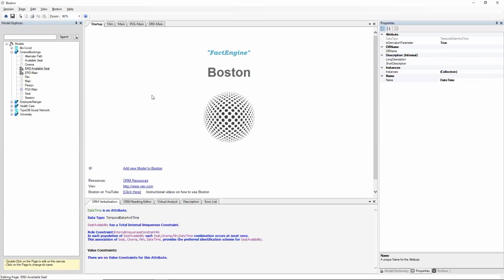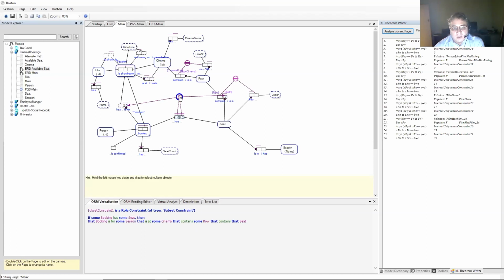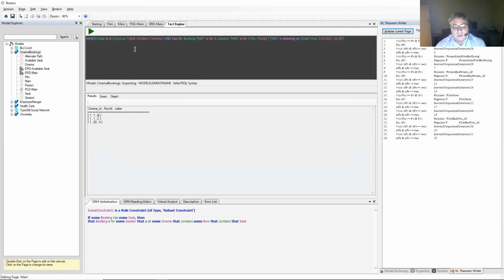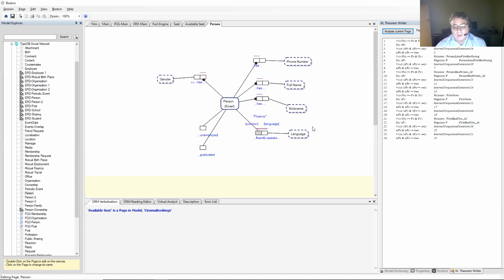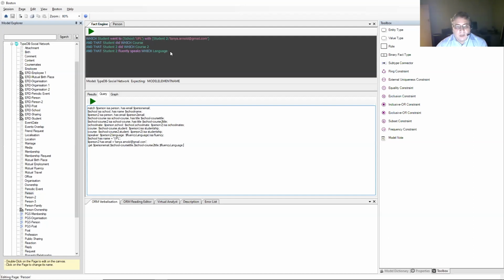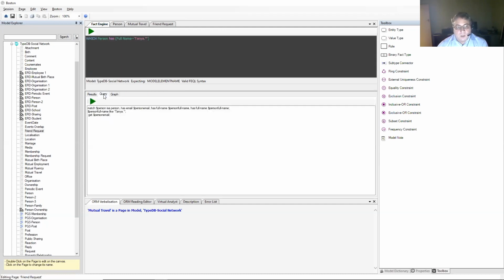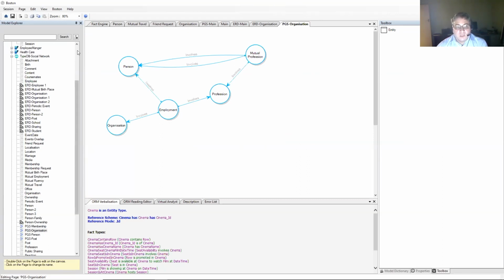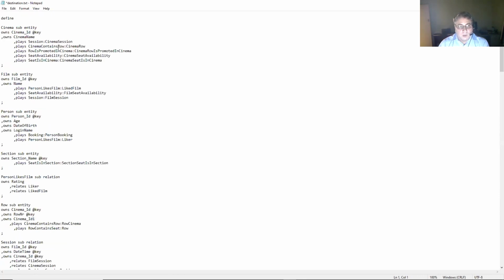TypeDB Schema and Query Generation using Object-Role Modelling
This talk will present automatic TypeDB schema generation, natural language queries over TypeDB and schema visualisation as an Object-Role Model, Entity Relationship Diagram and Property Graph Schema.

The Boston/FactEngine database productivity products are demonstrated over the TypeDB database engine.

Topics include:
- Natural language queries over a rule/inference-based schema and semantic modelling for TypeDB.
- Knowledge graphs containing semantic information require the best tools to quickly find information and to visualise the schema in a graphical and textual form.
- Boston and FactEngine exploit the basis of hypergraph technology to offer a solution to visualising and understanding schema and data within a TypeDB database implementation.

Speaker:
Victor Morgante

Victor is an industry veteran with a reputation for solving large and intractable problems. Victor is passionate about product development, solution architecture and data science. With over 25 years of experience in Fact-Based Modelling/Object-Role Modeling, Victor brings this experience to knowledge graphs and hypergraph solutions like TypeDB. Victor's current area of research and development spans knowledge-based expert systems and natural language query processing.